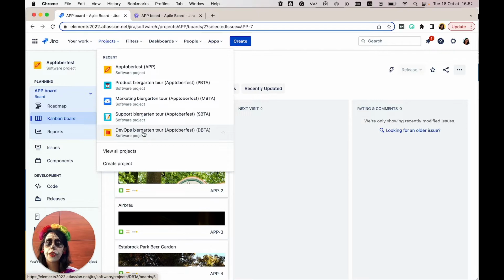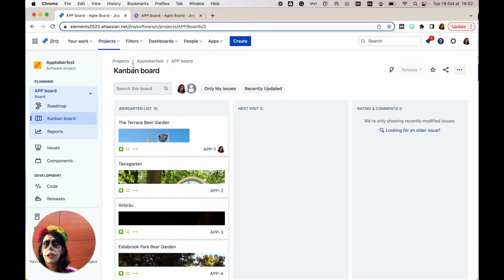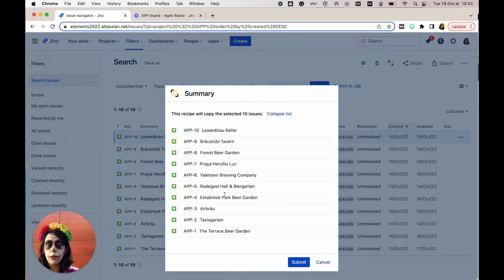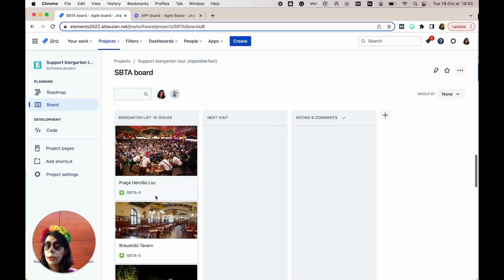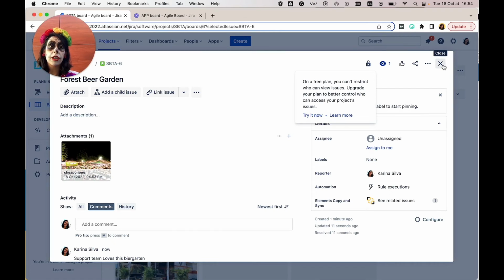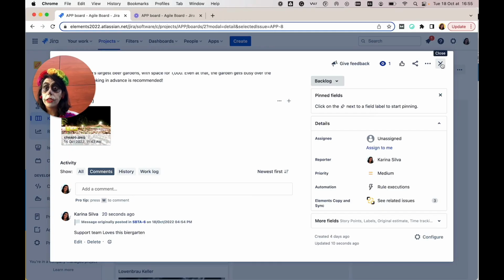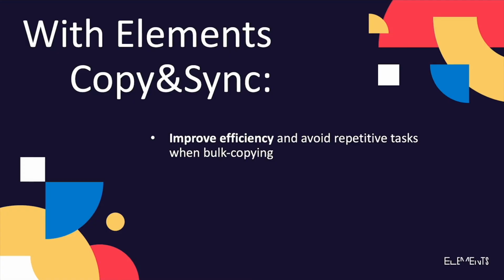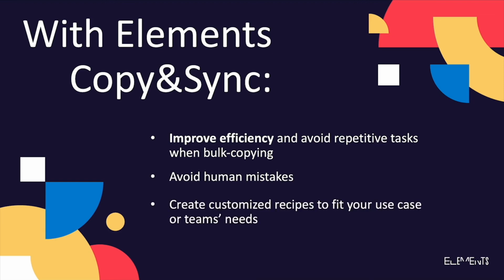Clone Jira issues from one project to many | Apptoberfest 2022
Clone Jira issues to scale team activities across multiple projects without duplicating work manually. For this 🍻 Apptoberfest edition 🍻, we wanted to demo how to create a team-building activity, where the company creates a Biergarten list in a Jira project and then copies it for each team in their respective Jira projects using Elements Copy & Sync.

Instead of recreating the same list for each team, you can bulk clone Jira issues based on a Jira filter or search. This allows every team to get their own copy of the activity instantly, saving time and ensuring everyone starts with the same structure.

In this example, each team selects the bars they want to visit and adds ratings and comments. Thanks to synchronization, updates made by each team can be reflected back into the main project, keeping everything aligned. This makes it easy to organize collaborative activities while maintaining a single source of truth.

In this video, you’ll learn how to:

- bulk clone Jira issues for multiple teams at once
- reuse a shared list across different Jira spaces
- avoid manual duplication of work items
- synchronize updates between team spaces
- manage collaborative activities in Jira

Chapters:
00:00 Introduction
00:53 Jira project filled with issues
02:02 Bulk clone of Jira issues
02:53 Cloning of Jira issues in a new project
04:29 Benefits of using Elements Copy & Sync

To find out more, visit elements-apps.com